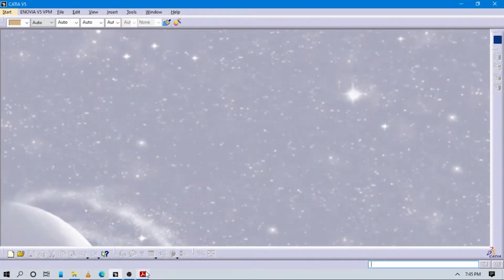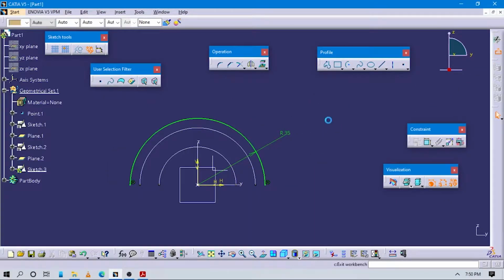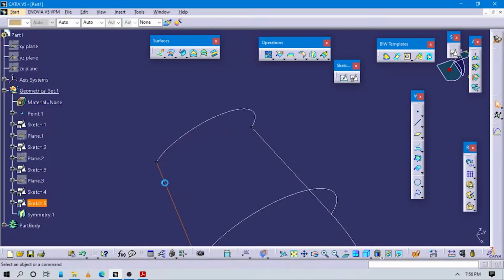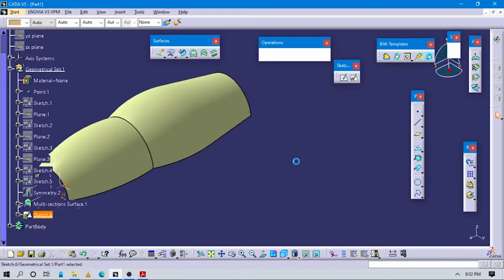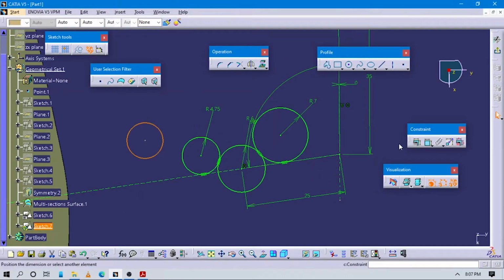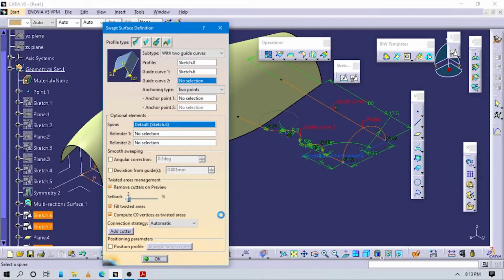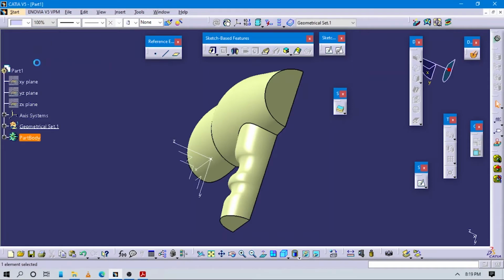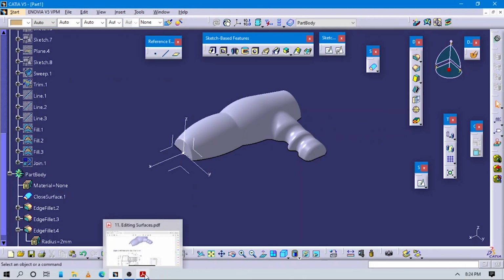✅💯✅ Catia Tutorial # 62 : Hair Dryer Cover | Surface Modelling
This tutorial is a part of Surface Modelling in Catia v5.